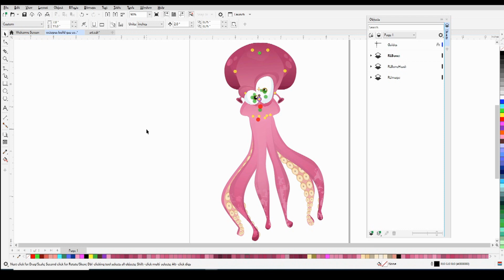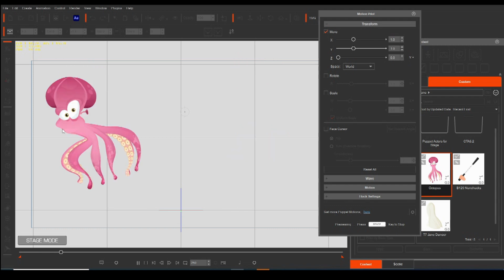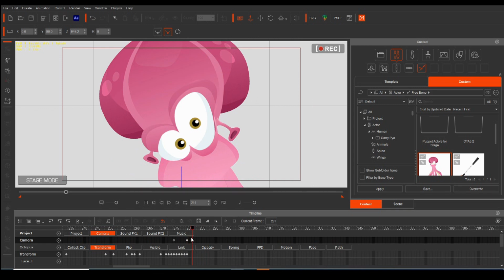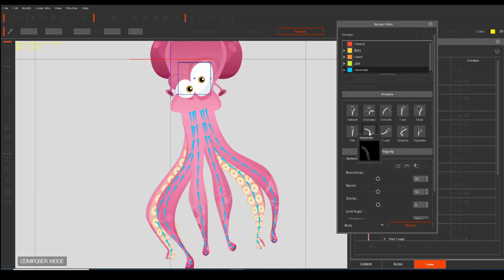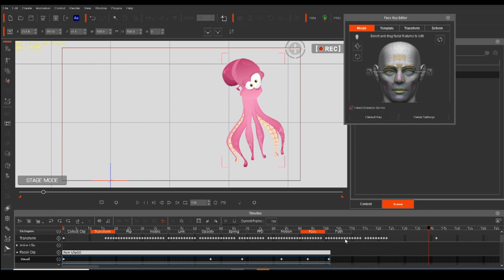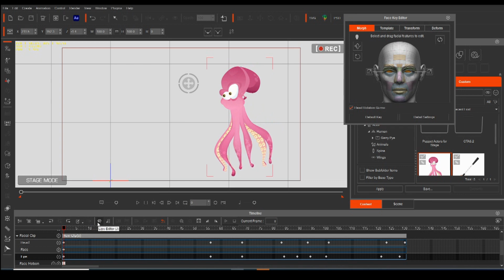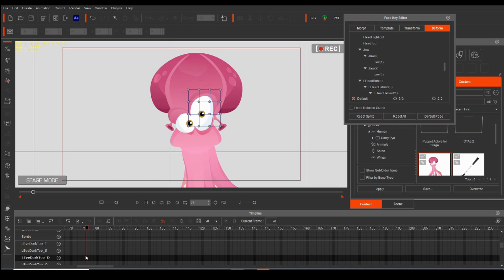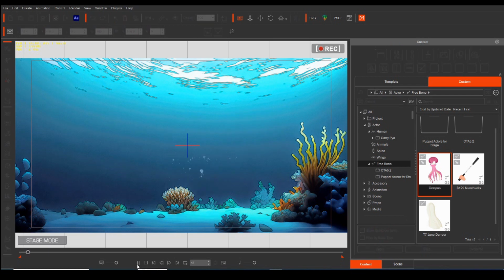Aaron the Octopus by Garry Pye and Motion Pilot for Cartoon Animator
In this video I introduce you to Aaron the Octopus, a G3 Freebone actor I created for Cartoon Animator 5.2, paying particular attention to how much fun he is to animate using the new Motion Pilot tool. Animation that wouldve taken hours to keyframe now takes mere seconds and the results are smoother than ever and more fun than ever!